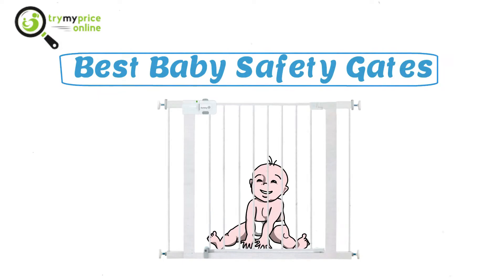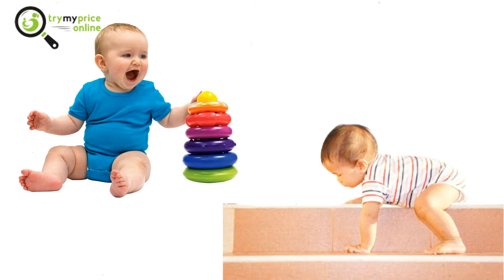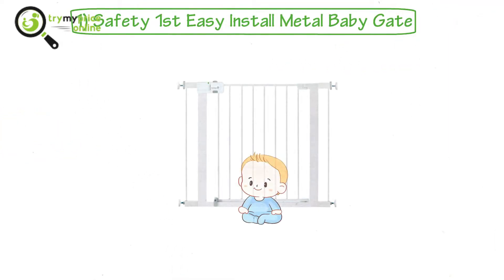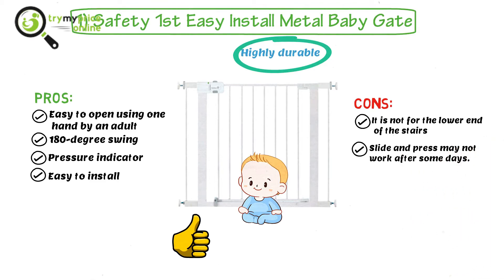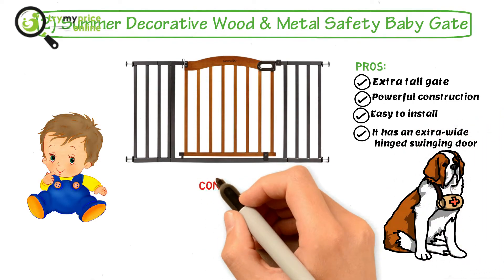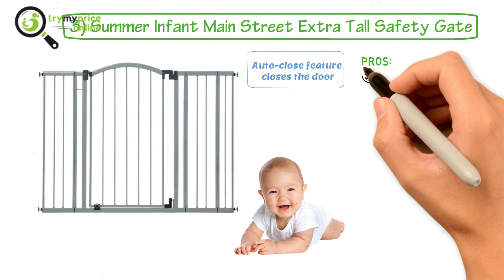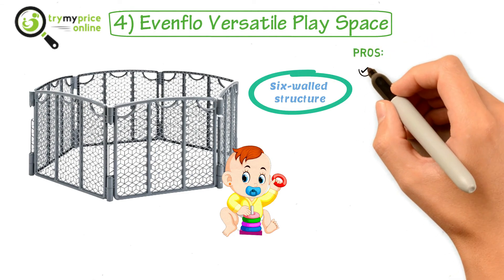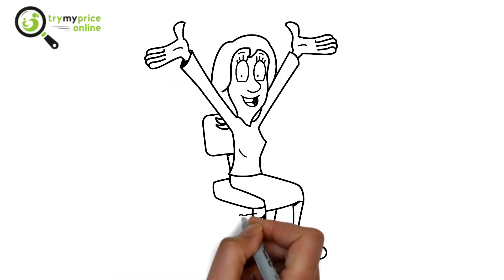Best Baby Safety Gates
Nothing can fill your house with more happiness and joy as a baby can. Being a parent is the most priceless feeling in the world, and babies are the most pricelessgifts. Hence, it becomes our responsibility to take absolute care of them with respect to everything.

Now, babies are mischievous and naughty; they are kind of fearless little explorers that tend to discover new things every day. Some of them can be good, like playing with their toys in their room, whereas some of them can be dangerous, like trying to climb down the stairs.

These types of situations need to be handled carefully as they may cause harm to your little munchkin. So here we will take a comprehensive look at some of the best baby safety gates that you can easily put in your house to keep your little ones safe.

Get these Best Baby Safety Gates here:

1 Safety 1st Easy Install Metal Baby Gate

Does your baby roam around a lot? Well, it is not at all wrong, but here is the bestinfantsafetygate that you can use to keep your little one away from accidents. This classicmetalgate from Safety 1st has all that you need in a safetygate. The solid metal construction makes it highly durable.

PROS:
• Easy to open using one hand by an adult
• 180-degree swing
• Pressure indicator

CONS:
• It is not for the lower end of the stairs.
• Slide and press may not work after some days.

2) Summer Decorative Wood & Metal Safety Baby Gate

How about a Babysafetygate for stairs that can also be used for pets? If you are looking for one, look no further than the SummerSafetyBabyGate. The gate has a classy wood and metal construction that blends well with your home interior.

PROS:
• Extra
• Powerful construction
• Easy to install
• It has an extra-wide hinged swinging door

CONS:
• It may start dropping down after some time of use.
• The wooden part can be chewed by pets.

3) Summer Infant Main Street Extra Tall Safety Gate

SummerInfantMainStreetExtraTallSafetyGate is the perfect example of the best babysafety gate for doorways. It has a relatively high design that prevents your kids from accessing the hallways and stairs. If you forgot to close the door, no worries, the auto-close feature closes the door gently behind you.

PROS:
• Extra high design
• Meets CPSIA, ASTM, and CPSC Standards
• Walk-through construction
• Auto-close feature

CONS:
• No pressure indicator
• It makes a sound while opening and closing

4) Evenflo Versatile Play Space

Well, this EvenfloVersatilePlaySpace is counted among the bestmetalsafetygate for kids. It is not exactly a gate but is a six-walled structure that can be easily put indoors or outdoors for letting your little ones play in a confined area.

PROS:
• Six-walled design
• Enhanced stability
• Anti-slip pads improve stability
• Fit for both outdoor and indoor use

CONS:
• The foldabledesign may get difficult to handle.
• The edges are not smooth and can cause injuries.